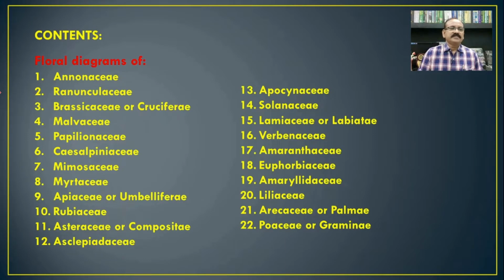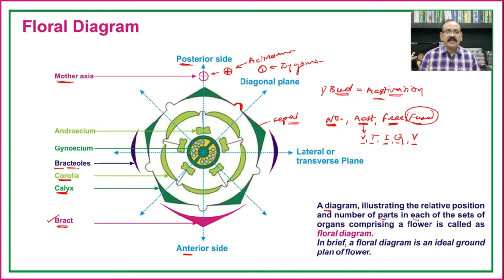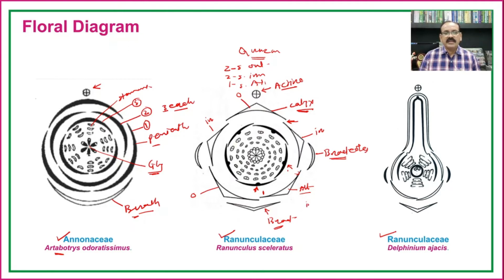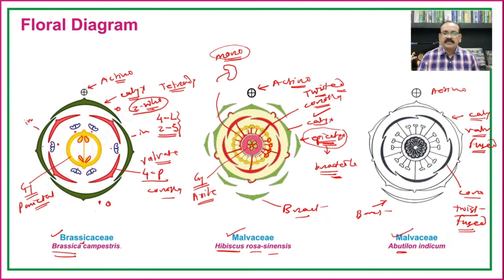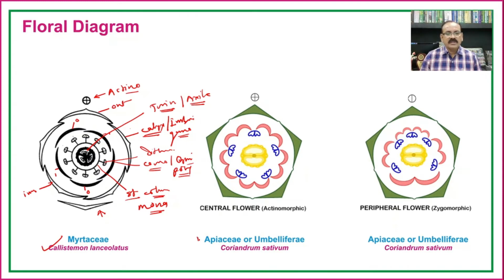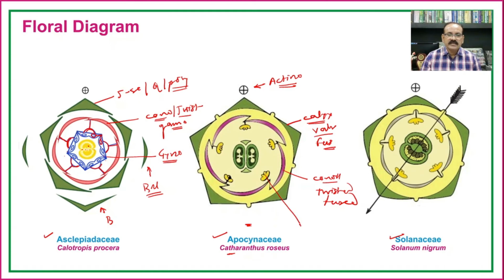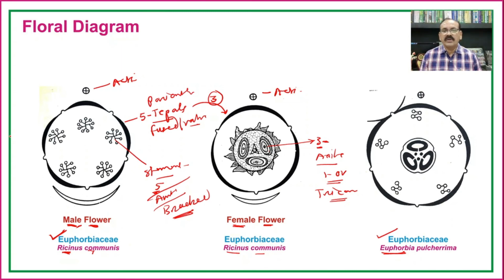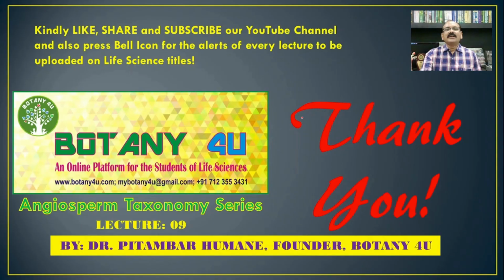BOTANY 4U | ANGIOSPERM TAXONOMY | PITAMBAR HUMANE | LECTURE-09 | Floral Diagrams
Lecture-09 By: DR PITAMBAR HUMANE, Founder, BOTANY 4U and Associate Professor & Head, Department of Botany, Dharampeth M. P. Deo Memorial Science College, Nagpur (MS), India, on “Floral Diagram” in Lecture Series on ANGIOSPERM TAXONOMY. This lecture includes the every detail to draw the floral diagram and also more than 25 floral diagrams are discussed from the syllabus of UG and PG from 20+ Dicotyledons and Monocotyledons Families of Angiosperms.